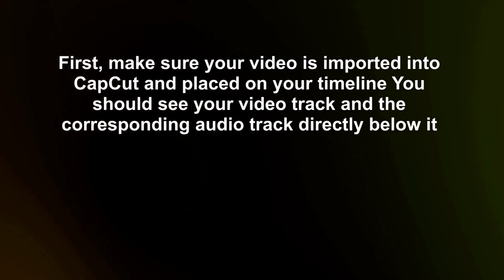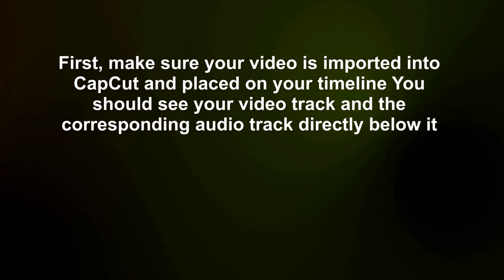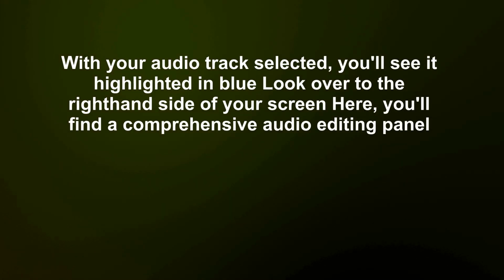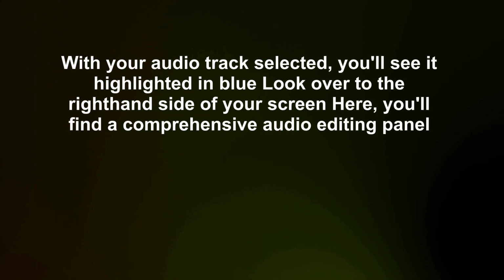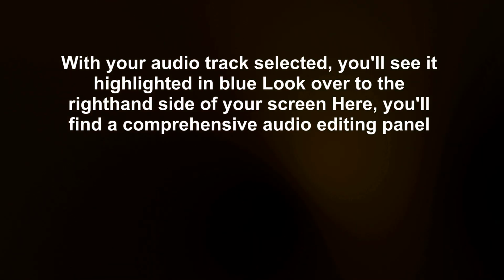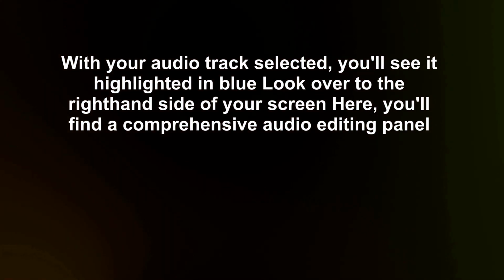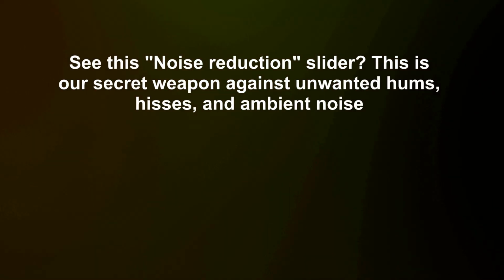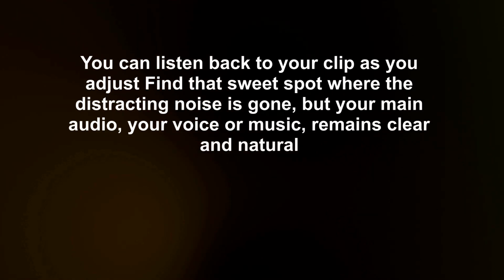How To Remove Background Noise In CapCut PC - GUIDE!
How To Remove Background Noise In CapCut PC demonstrates how to reduce or eliminate background noise from your video clips using CapCut's built-in audio editing features on your computer, enhancing the clarity and quality of your audio. Polish your videos with clear, noise-free audio using CapCut!

00:00 Intro.
00:06 Removing Background Noise with CapCut PC
00:15 Importing Your Video into CapCut
00:27 Understanding the Audio Editing Panel
00:36 Using the Noise Reduction Slider
00:55 Fine-Tuning and Listening Back
01:08 Exporting Your Cleaned Audio Video